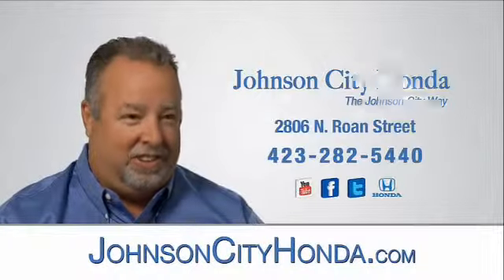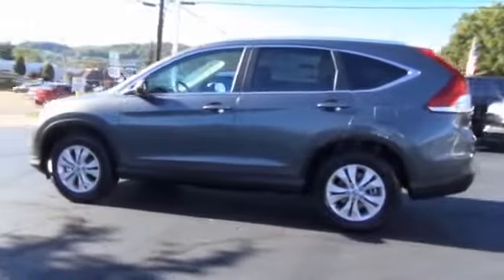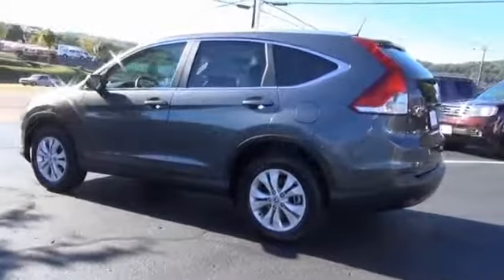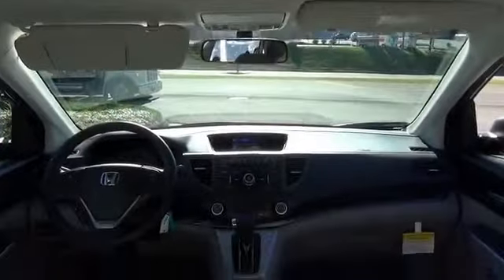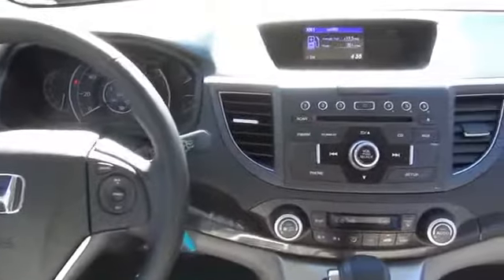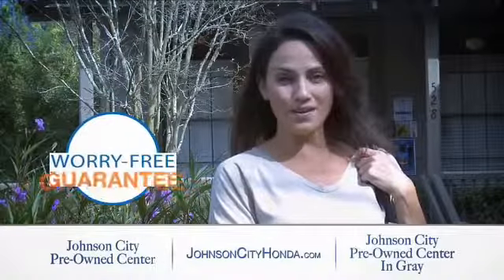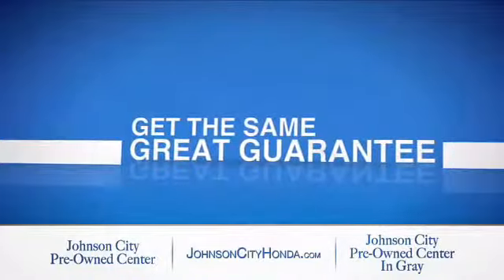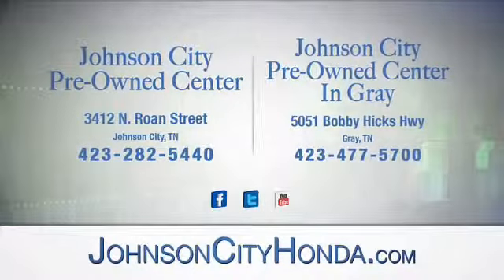2014 Honda CR-V H38379 - Johnson City TN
Phone:
Year: 2014
Make: Honda
Model: CR-V
Trim: EX-L
Engine: 2.4 liter 4 cylinder FWD
Transmission: 5-Speed Automatic
Color:
Mileage: 1
Address:
VIN:2HKRM3H71EH563339